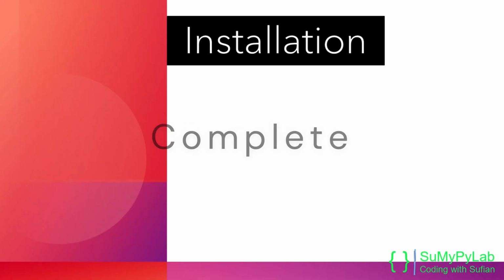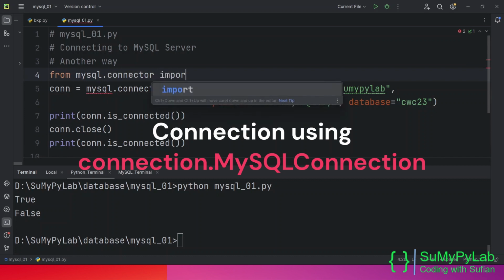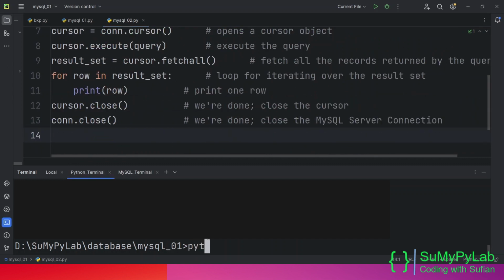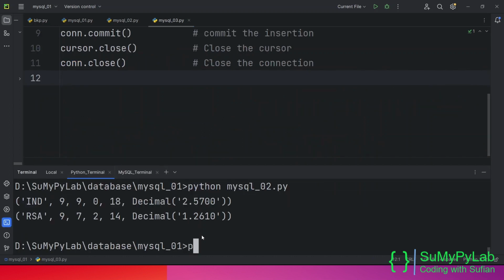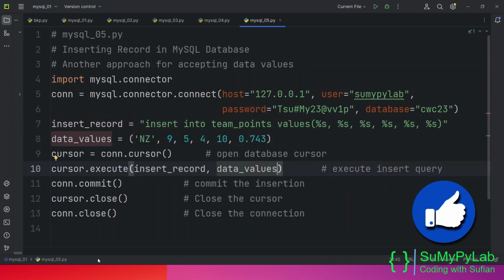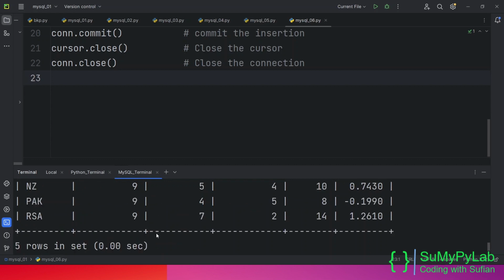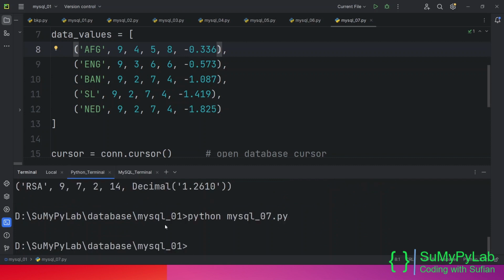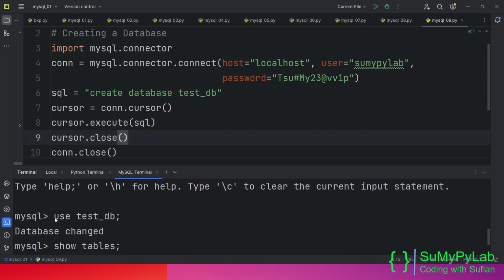Accessing MySQL Database using Python | using mysql-connector-python | SuMyPyLab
Accessing MySQL Database using Python using mysql-connector-python. In this lesson you will learn -

0:28 Installation of mysql-connector-python module
0:42 Table Description
1:14 Connecting to MySQL server
2:50 Select query
4:51 Insert Records
6:59 Update Records
7:58 Record Insert (another approach)
9:04 Insert Data from Dictionary
10:47 Insert multiple rows
12:21 Delete records
13:18 Creating database and tables

Other lessons in this series:
Other lesson in this series:

installation of MySQL connector python